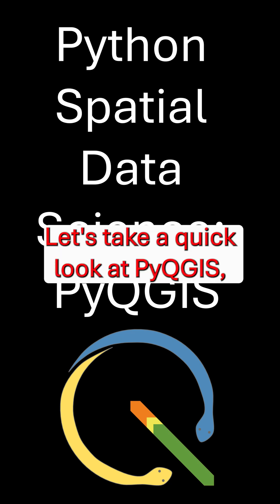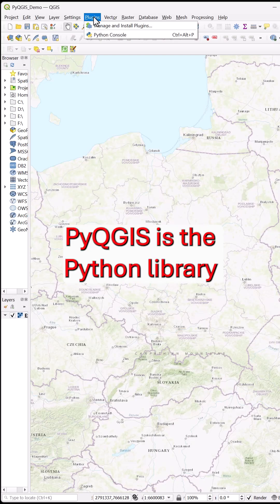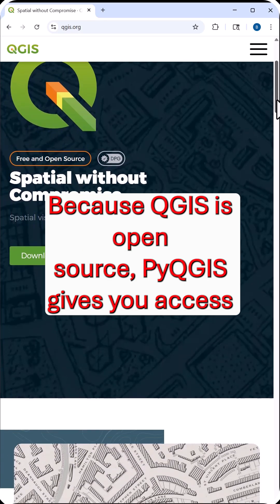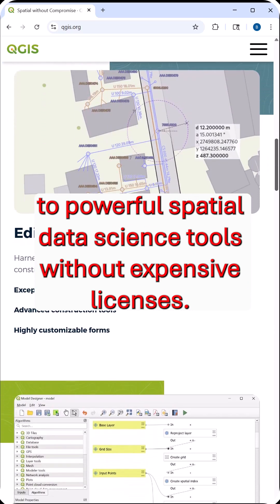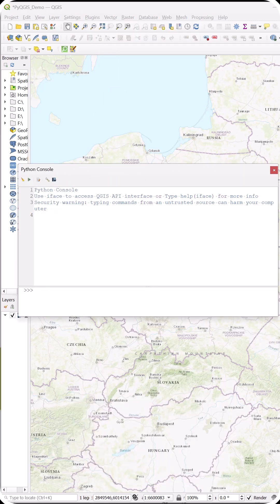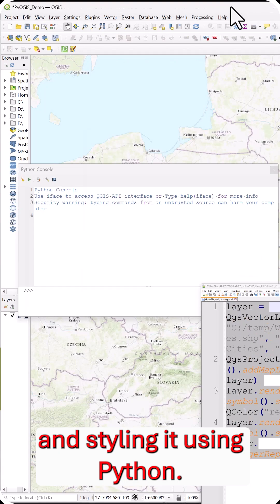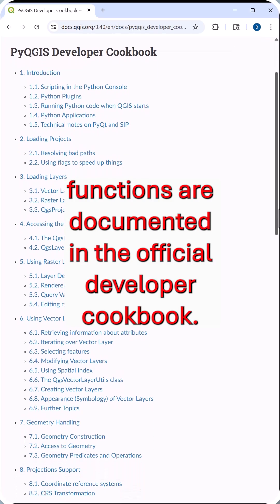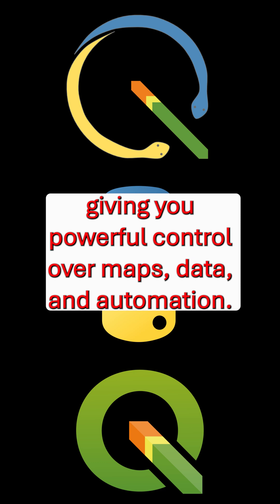python spatial datascience pyqgis